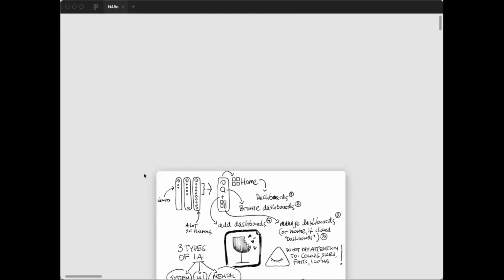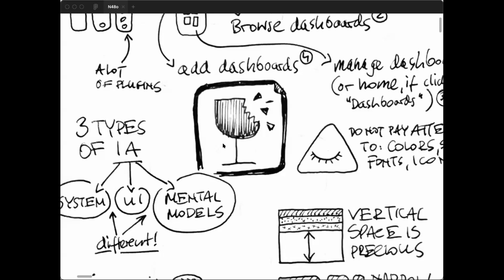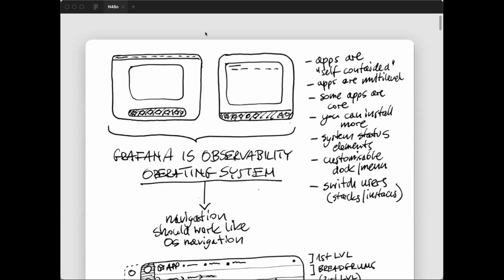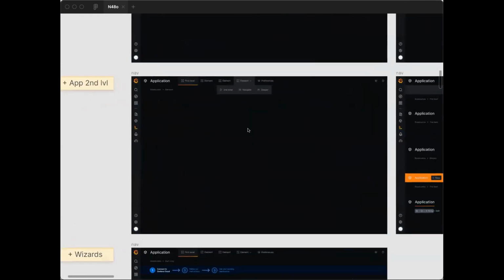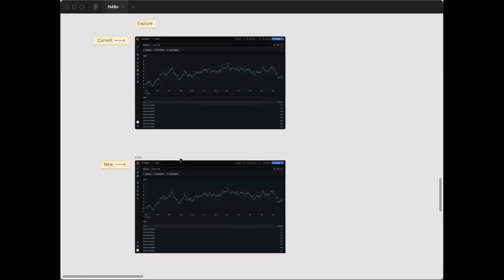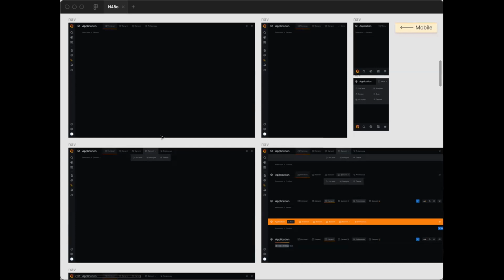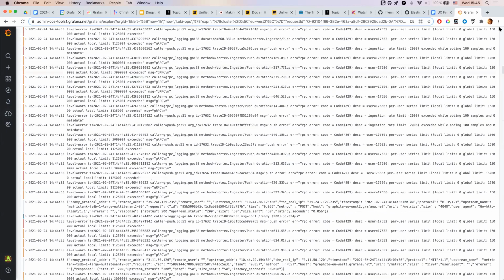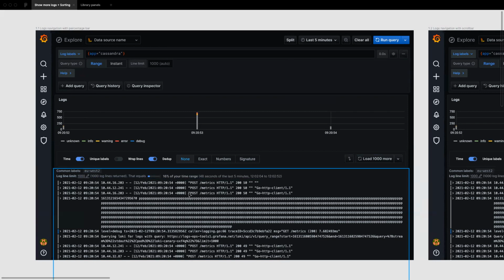Grafana UX Feedback Call 2021-02-24